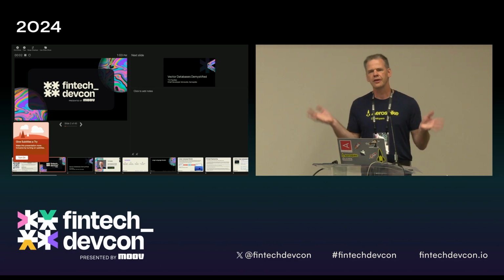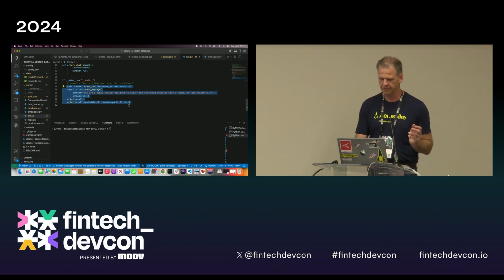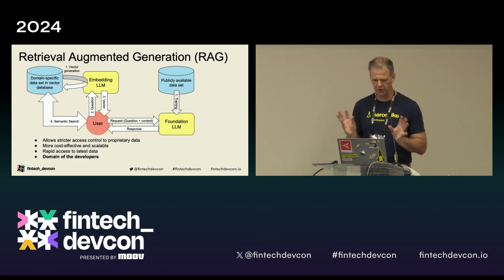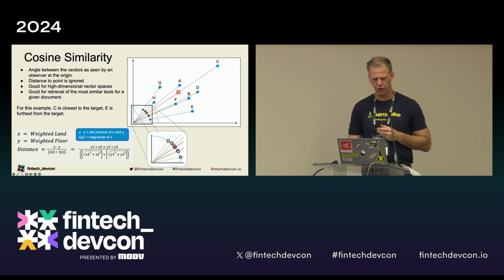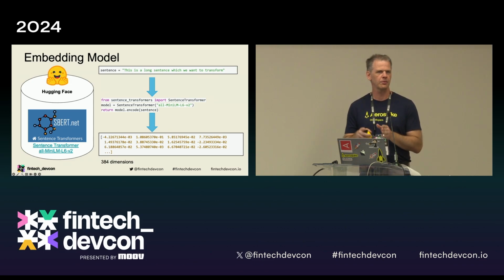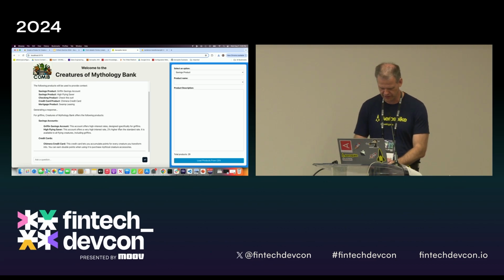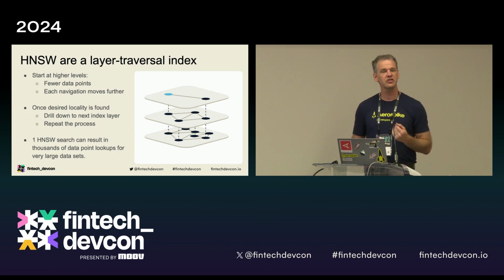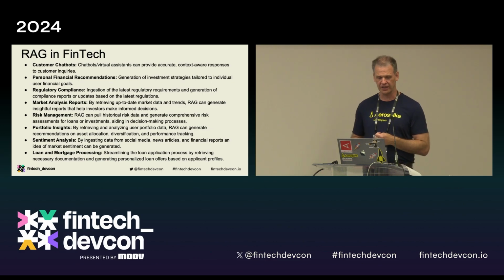fintech_devcon 2024 | Vector databases: How they work & their importance in fintech w/ Tim Faulkes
In this workshop talk, Tim Faulkes, Chief Developer Advocate at Aerospike, offers a walkthrough of the world of Vector Databases (VectorDB) and their applications in financial services. Learn to create a simple vector database and integrate it with Retrieval-Augmented Generation (RAG) techniques, exploring practical applications in chatbots, fraud detection, and trade compliance. Gain a better understanding of VectorDB implementation, its role in the AI ecosystem, and its potential to revolutionize financial service applications through enhanced semantic search capabilities.